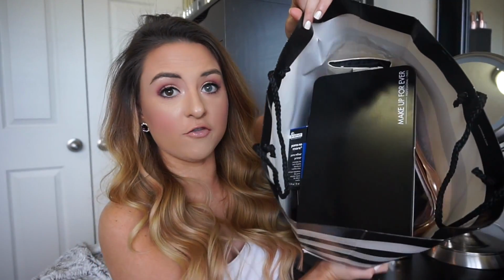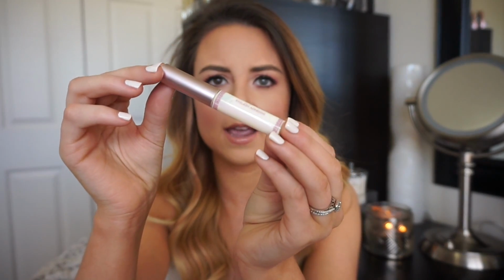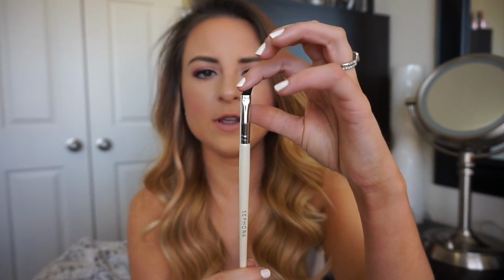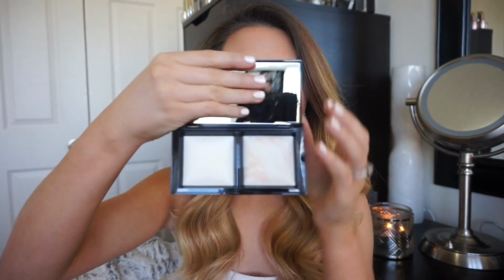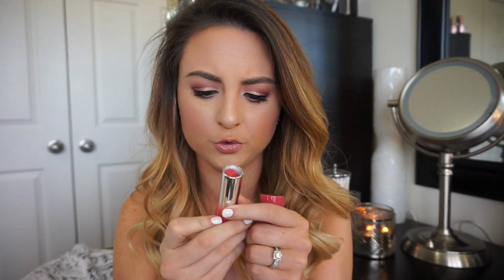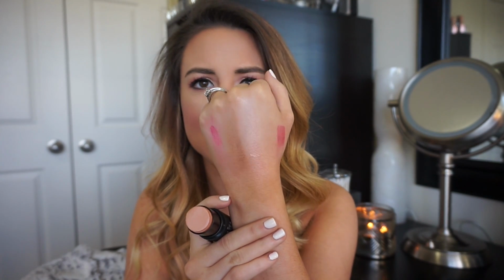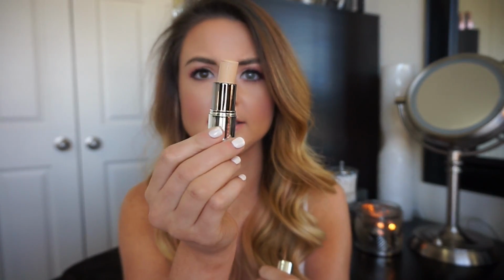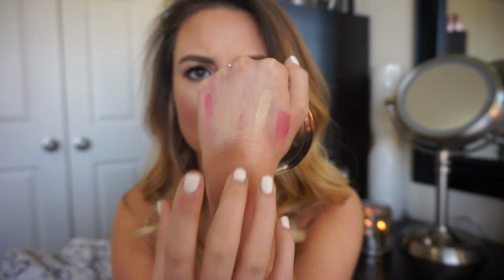BIGGEST SEPHORA HAUL EVER!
FYI - This video is a reupload, I experienced technical difficulties. The previous version of this video cut off at 25:39. I worked very hard on this super long video, I hope you enjoy it. Thank you for your patience.
This video is part 2 of my BIGGEST Sephora Haul ever. The 1st part of this video will feature all skincare products!

WHAT I'M WEARING:
Earrings: Forever XXI
Nails: Wet n Wild 1 Step WonderGel™ Nail Color - Condensed Milk